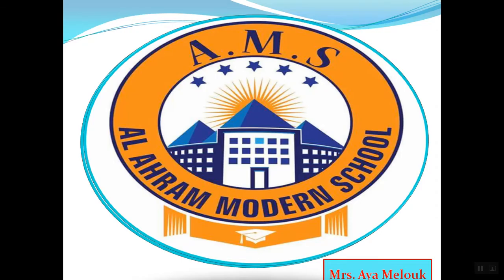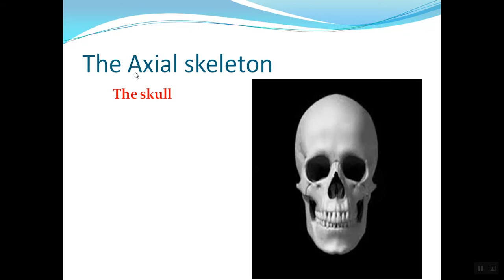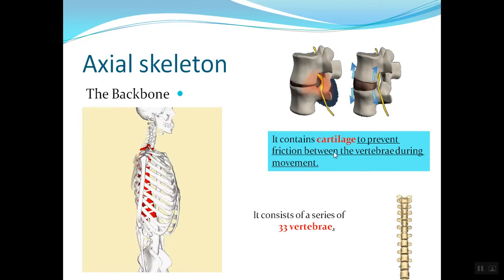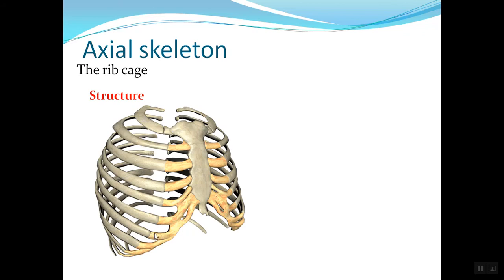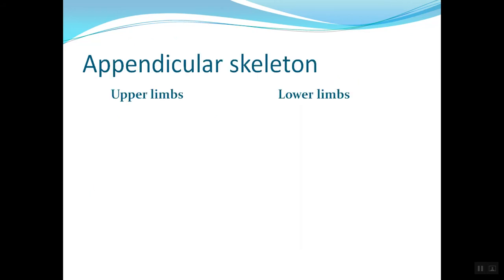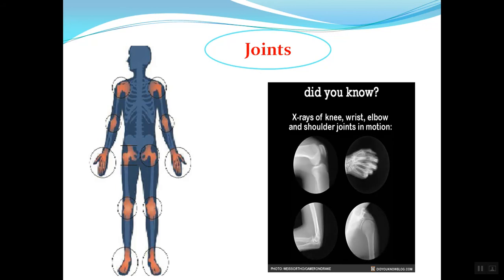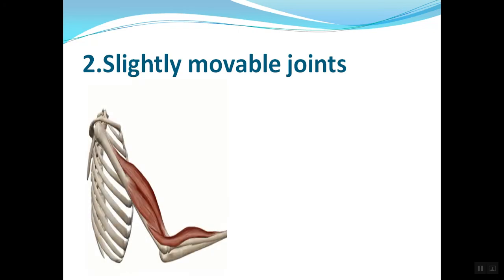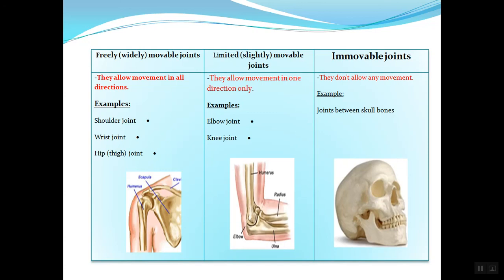Prim6 lesson 2 science